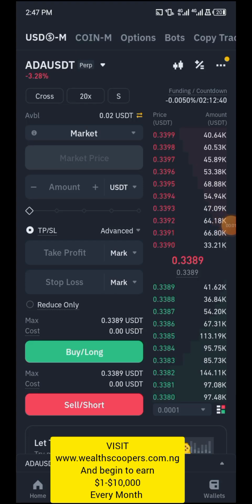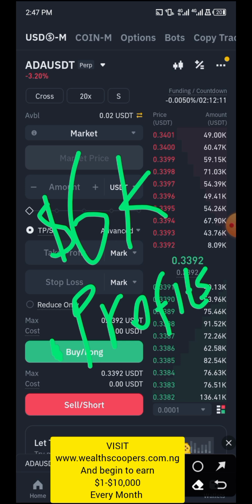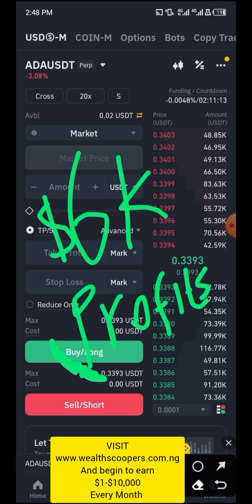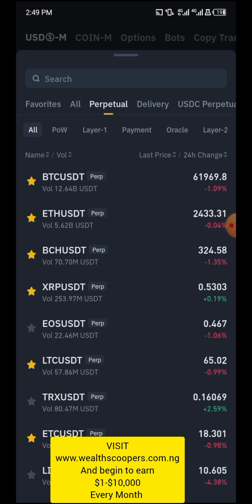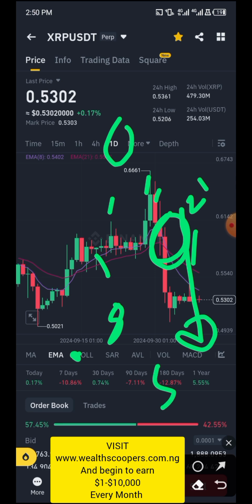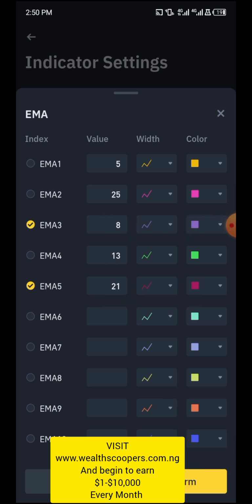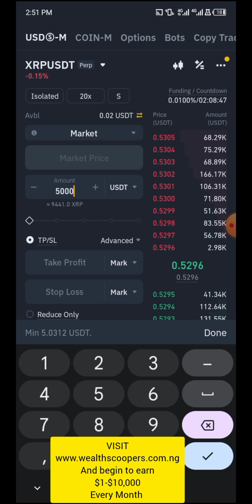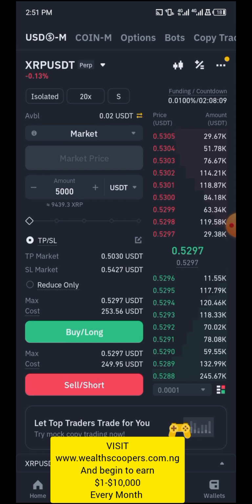HOW TO MAKE PROFITS ON CRYPTO FUTURES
LEARN TO TRADE CRYPTO AND MAKE UPTO $10,000 EVERY MONTH FROM A BEGINNER TO A PROFESSIONAL WITH JUST 3,500 NAIRA ONLY👇👇

SIGN UP TO BYBIT USING THIS 🔗 LINK AND GET A WELCOME BONUS 👇🖇️

Crypto trading exchange I use, fast instant deposit and withdrawal, 100% welcome bonus

binancecryptoarbitrage,